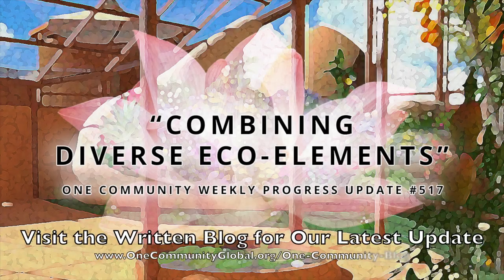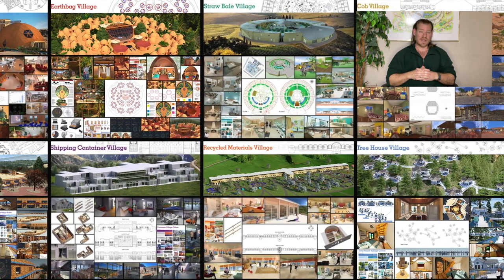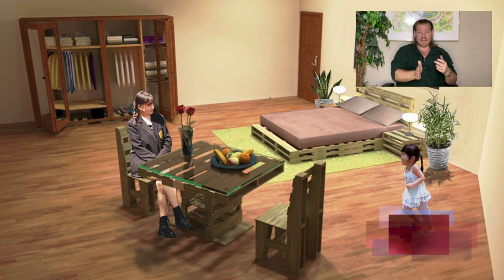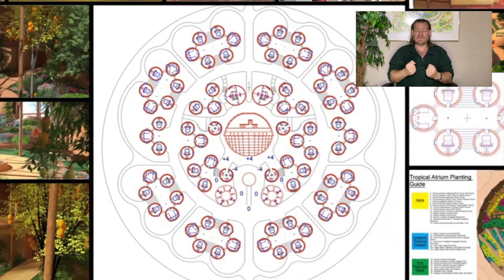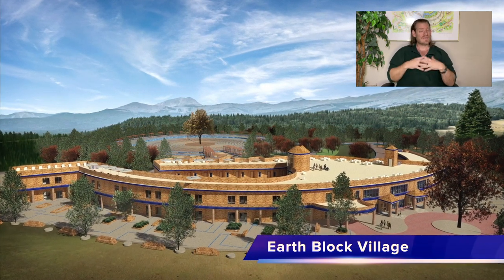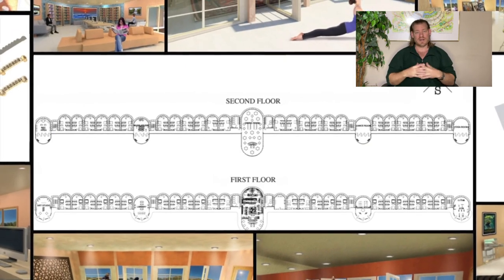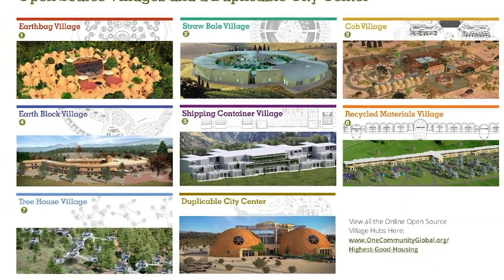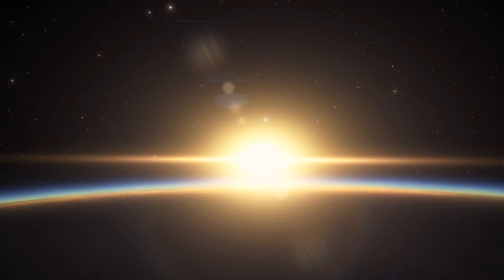One Community Weekly Progress Update #517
Diverse Eco-elements | Global Collaboration | Open Source Cooperation | Sustainable Energy | Global Sustainability | World Change | Green New World | One Community | Weekly Progress Update #517 Specifics are

THIS WEEK'S TOPIC:  Combining Diverse Eco-elements